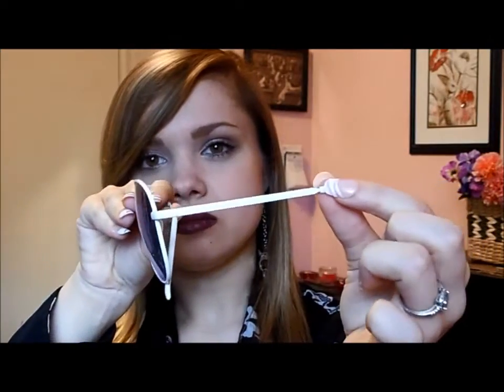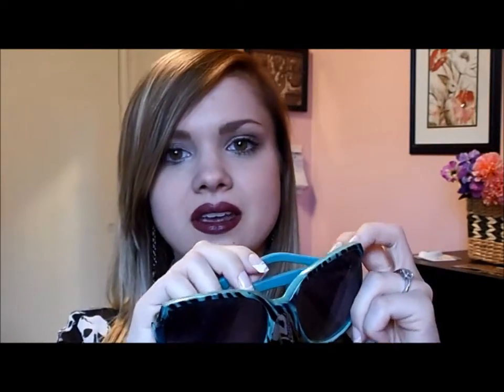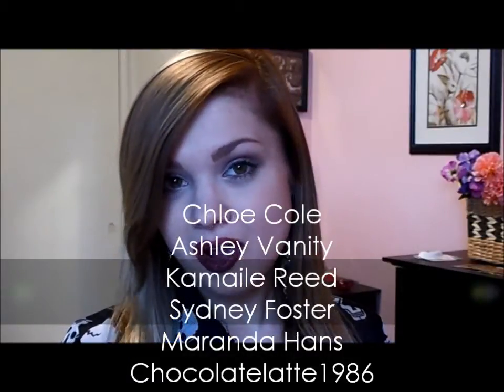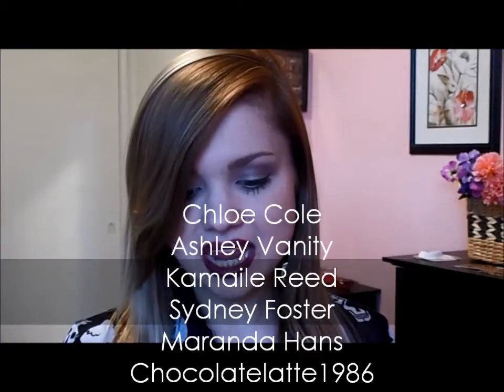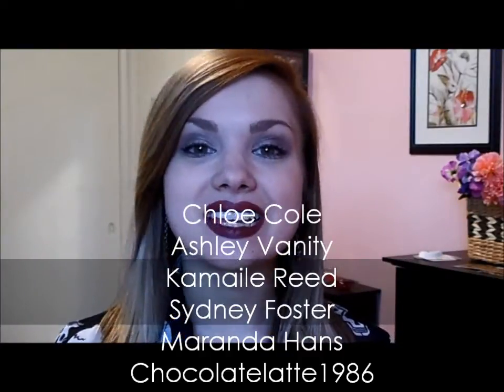My Sunglass Collection!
Hello Everyone! :]
In this video I am showing you all my Sunglass Collection. I hope you all have a wonderful day, and I will see you all in a new video next week!